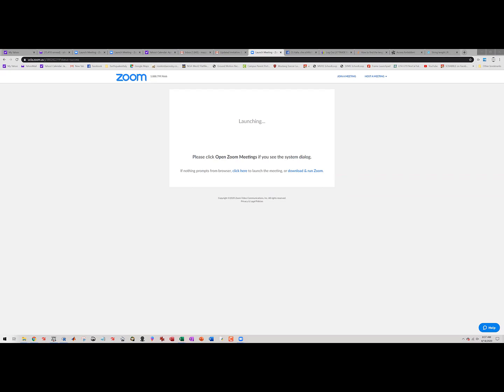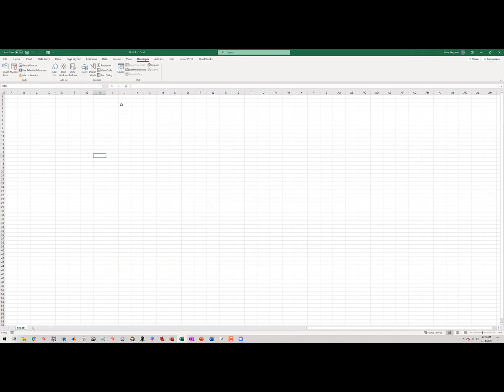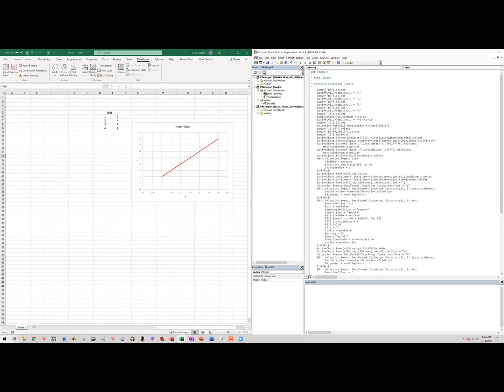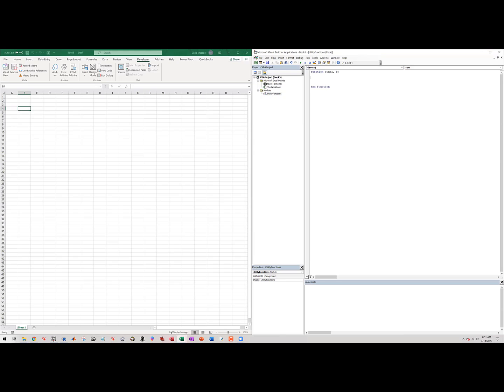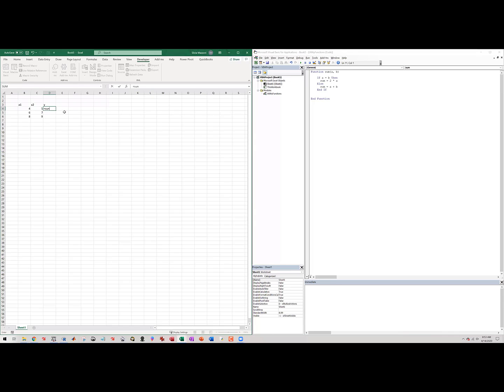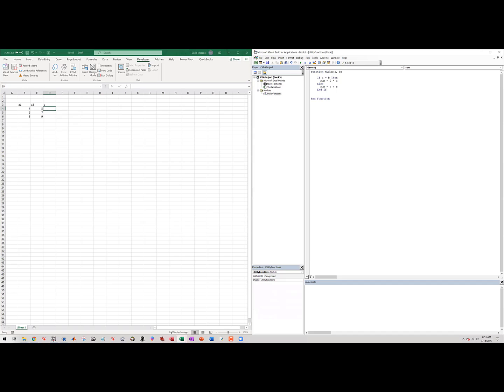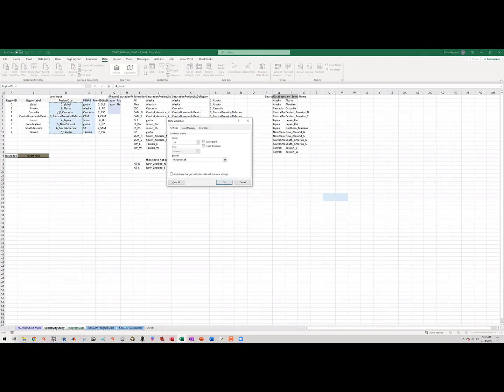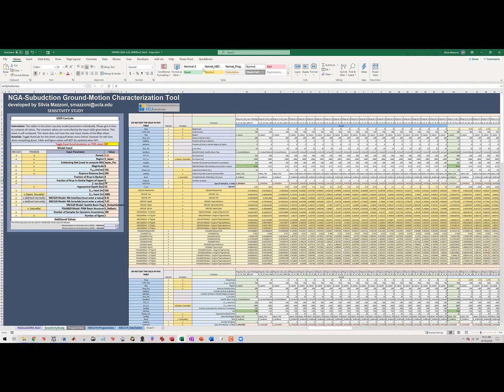Getting Started with VBA in Excel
This is the recording of a one-hour meeting where I gave two graduate students an introduction and overview of using VBA in Excel. I develop a lot of tools in Excel, either for myself, or for clients. This video is a bit of a brain-dump of the different things I have fun playing with in Excel -- at the very beginner level. Please let me know if this video is good enough. I don’t want to waste people’s time!
For more videos on OpenSees and Earthquake Engineering visit my educational project